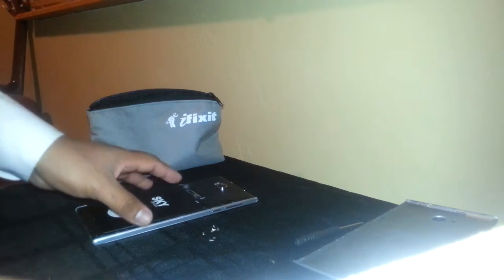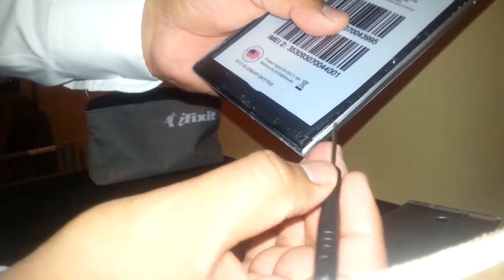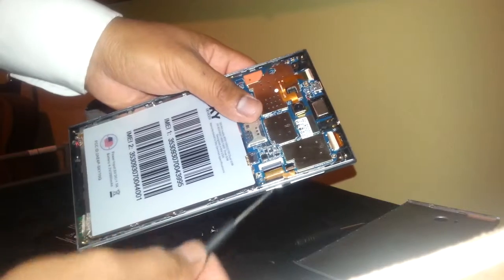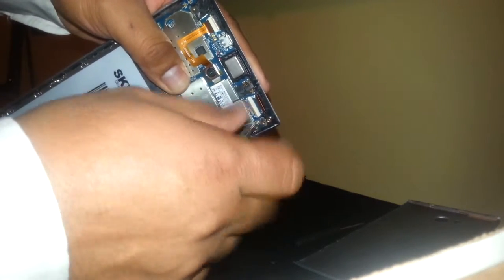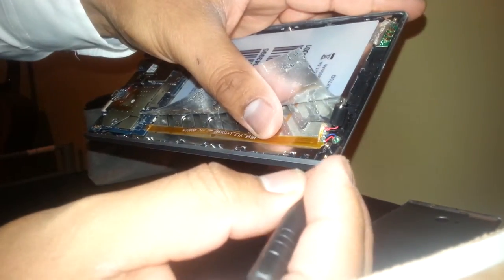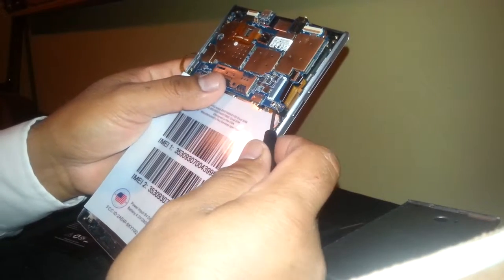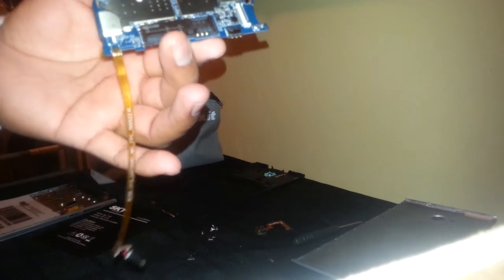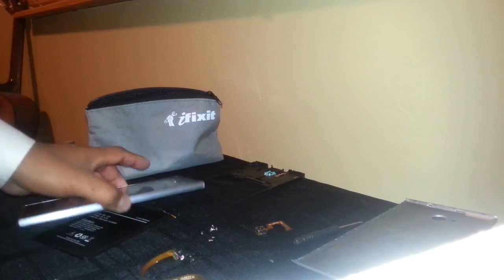Disassembling SKY 7.0Q Smartphone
If you need to open or disassemble this phone to replace any of its components, this video intends to walk you through the steps to open this phone with the proper tools. This channel is not responsible for any damage you may cause on your phone.